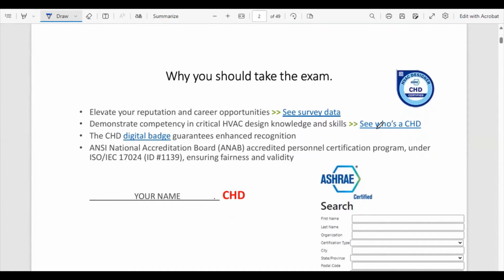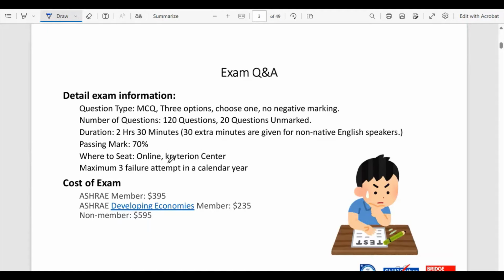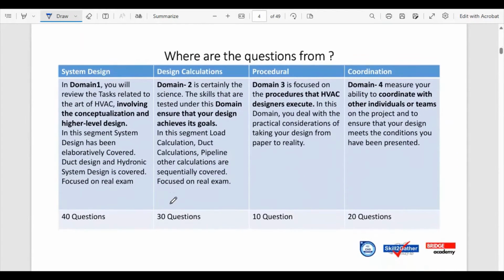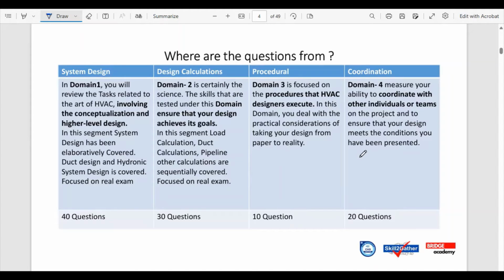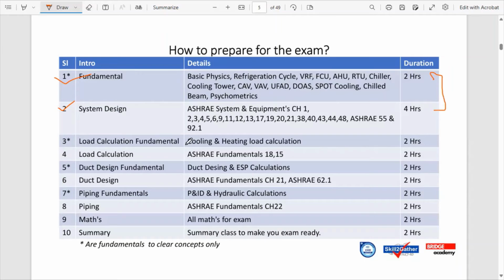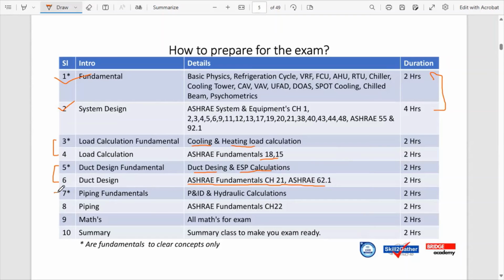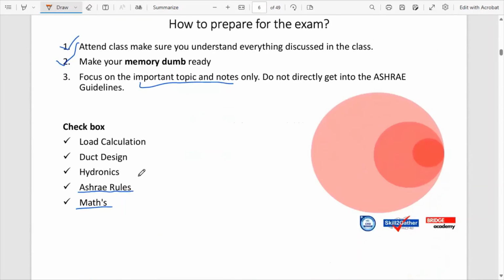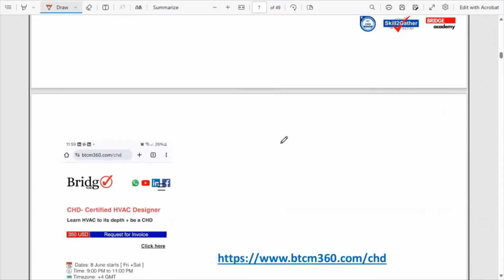CHD - Certified HVAC Designer Exam Prep